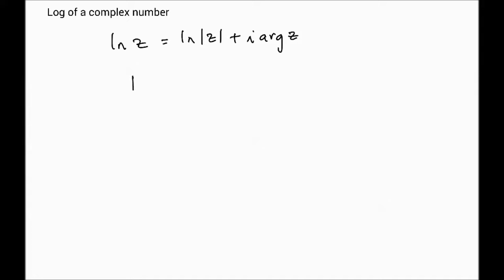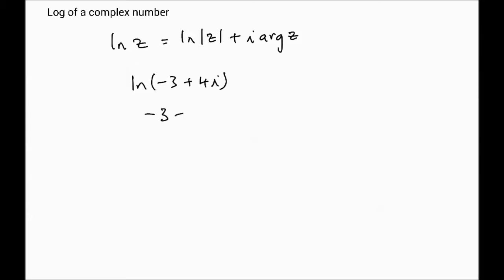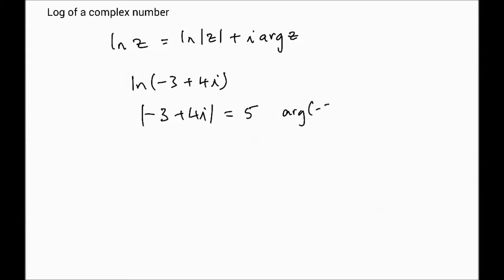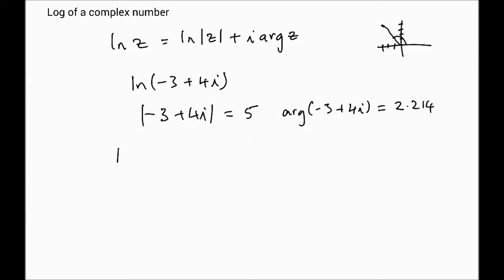Complex Numbers Lecture 5 - Log of a complex number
This video looks at how we can compute the natural log of a complex number